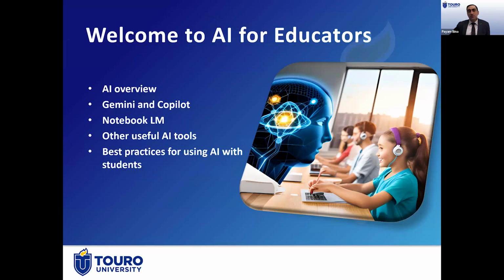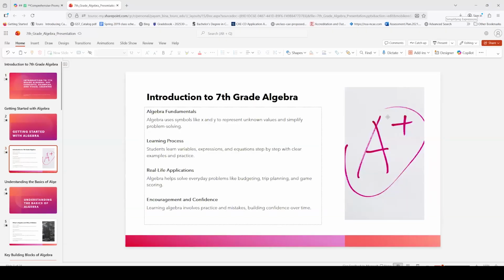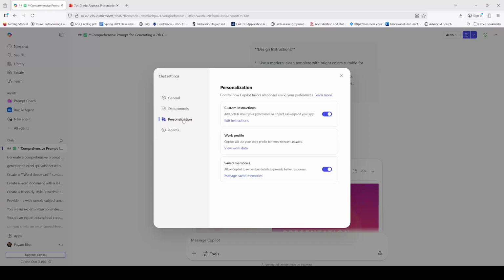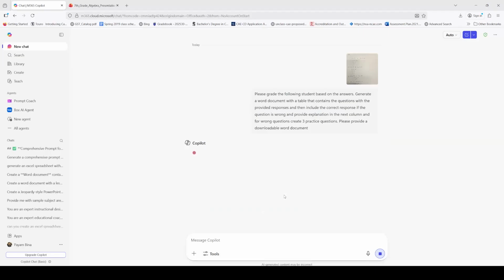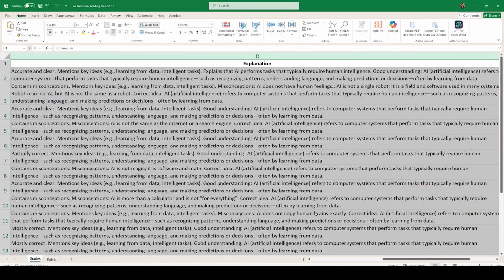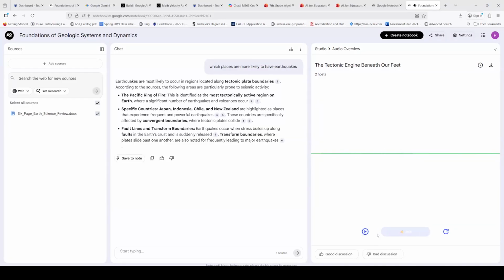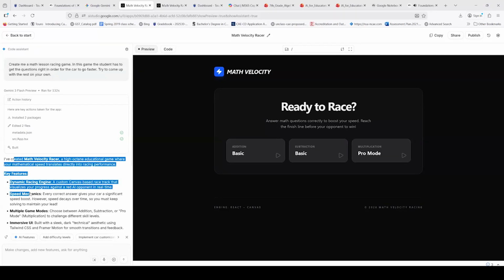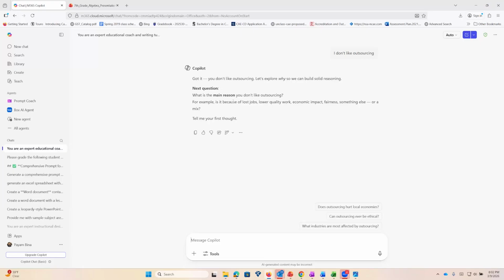Al for Educators: Practical Tools Using Gemini, Copilot & NotebookLM | GST Workshop Spring 2026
Al for Educators: Practical Tools Using Gemini, Copilot & NotebookLM | GST Workshop Fall 2026

Presenter: PAYAM BINA
Chair for Instructional Technology & Educational Technology